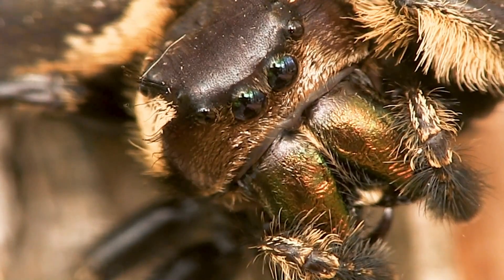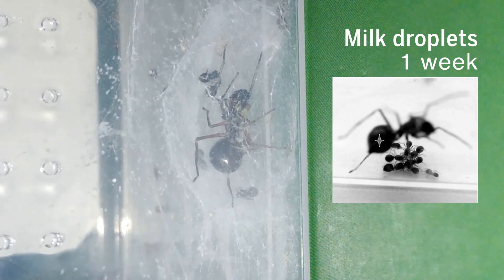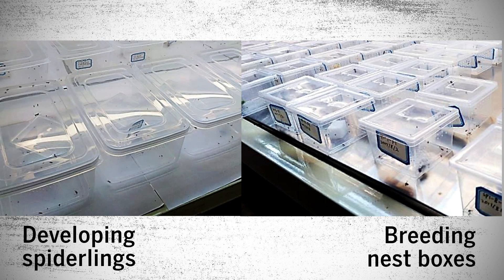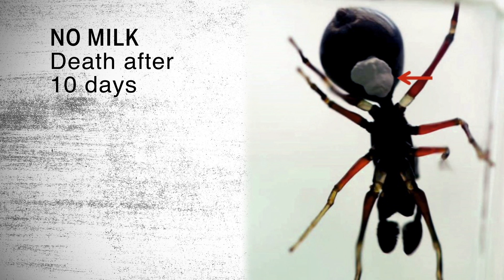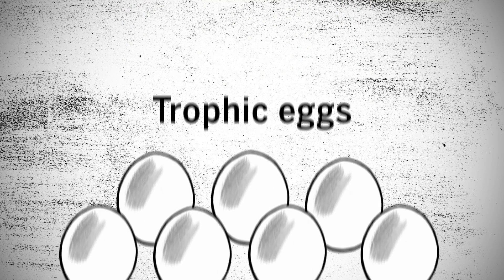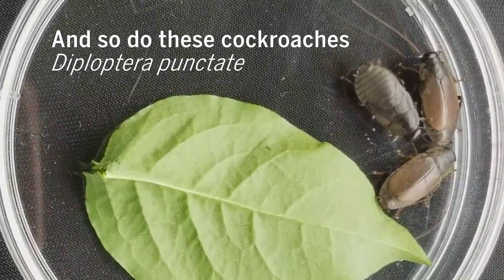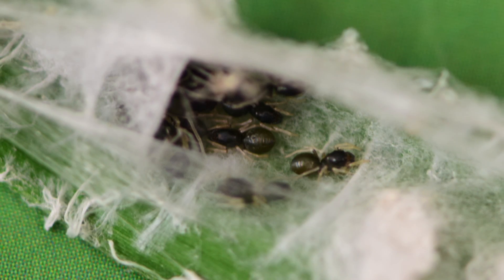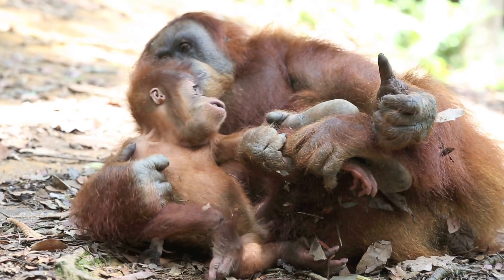Spider moms spotted nursing their offspring with milk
CREDITS
producer
Sarah Crespi

script
Sarah Crespi
Elizabeth Pennisi
citation
Z. Chen et al.,  Science 2018
DOI: 10.1126/science.aat3692

research footage and photos
Zhanqi Chen

additional photos and video
wolf spider with egg Eran Finkle/Flickr
wolf spider with babies Oliver.Dodd/Flickr
spider illustration Biodiversity Heritage Library/Flickr
cockroach footage Scot Nelson/Flickr
opening spider, pigeon, elephant, organutan Pond5

music
"Unfold" and “Griswold”